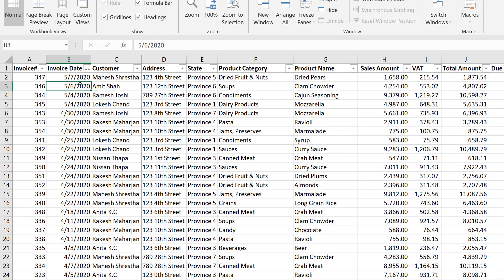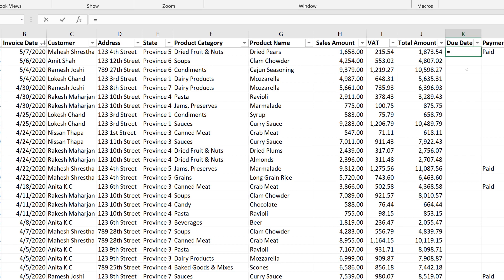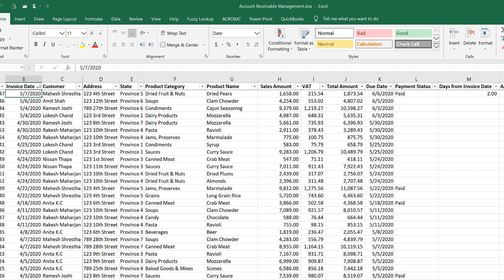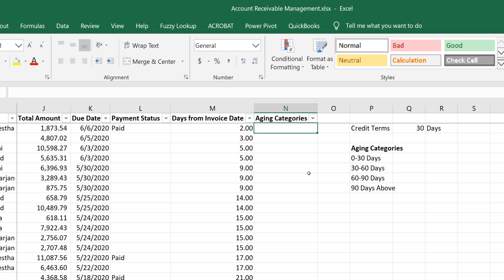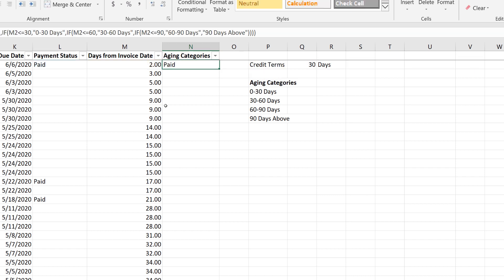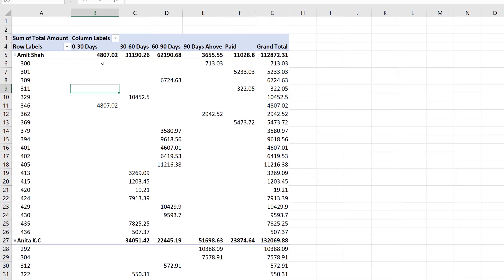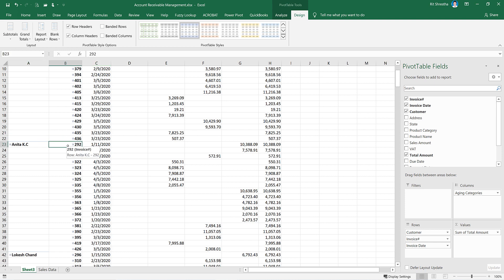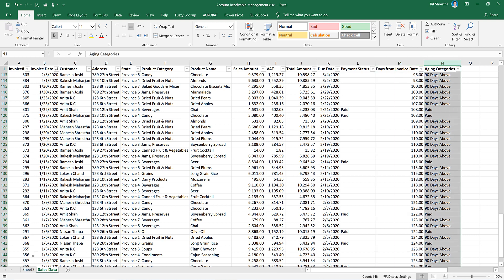Account Receivable/Invoice Management in Excel | Invoice Aging Calculation | Invoice Due Date Calc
Learn how we can manage account receivable/ Invoice using Excel. I have covered following topics in this video:
account receivable management in Excel
Invoice management in Excel
Difference between 2 dates in excel
Today function in Excel
Invoice Aging calculation formula in Excel
Invoice Aging pivot table analysis
Invoice aging report
Invoice aging report tamplates
Invoice due date formula in excel
Invoice due date calculator